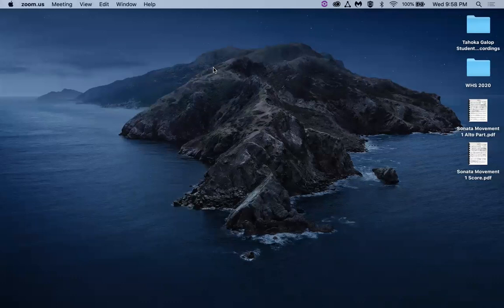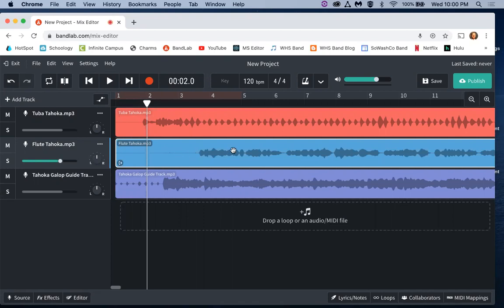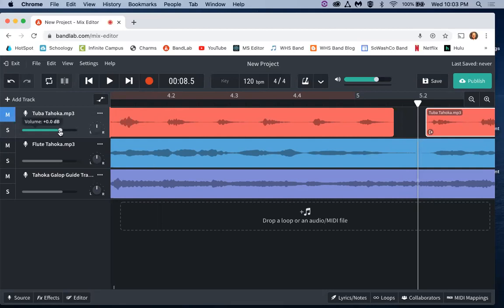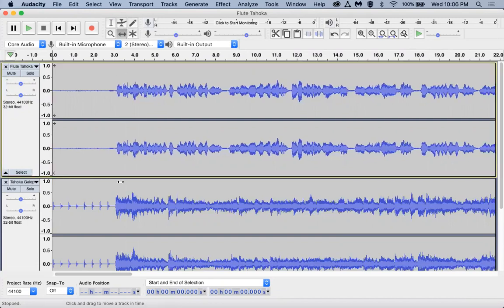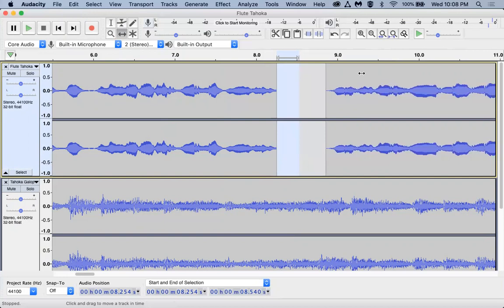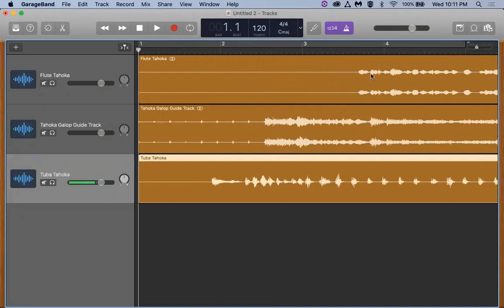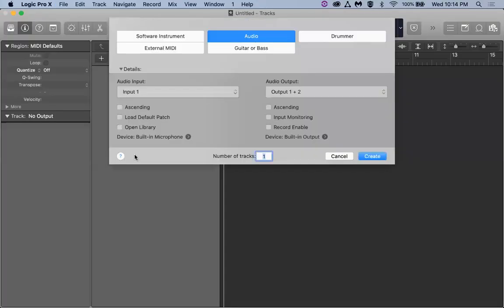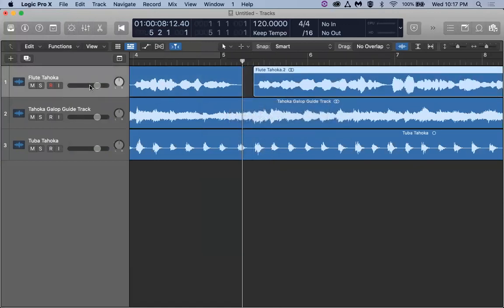Basic Audio Editing Video Tutorial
This video is a basic audio editing tutorial that demonstrates how to vertically line up and split multiple audio files for the purpose of creating virtual ensembles.  This tutorial will show how to achieve the same result in four different audio editing programs: BandLab, Audacity, GarageBand, and Logic Pro X. Pros and cons of all four programs are discussed during this tutorial.